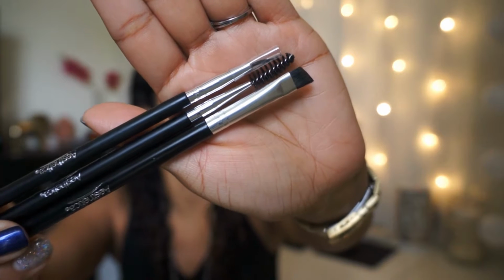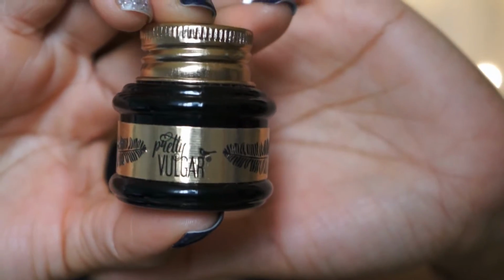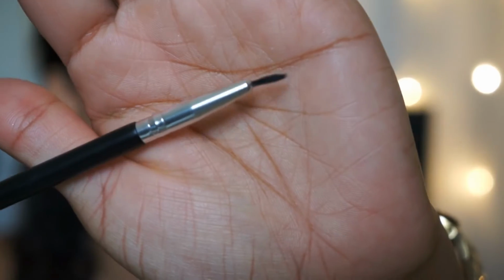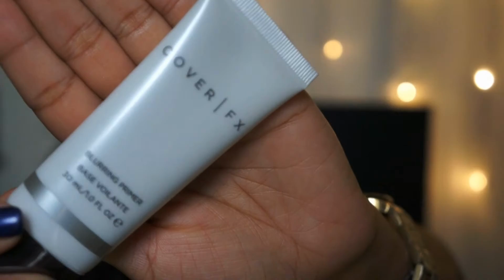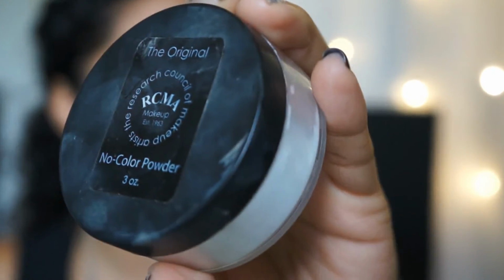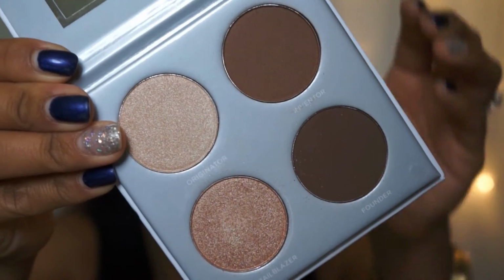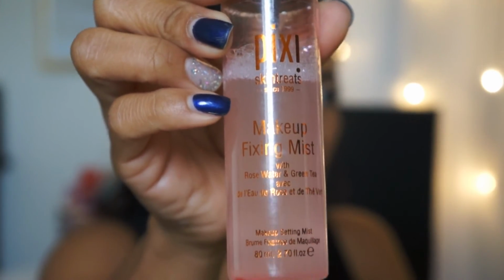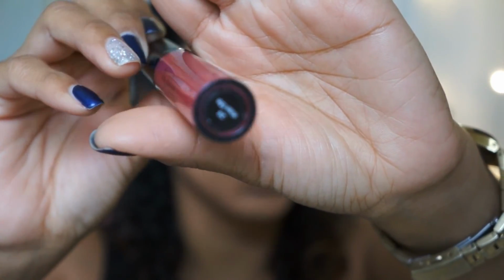MAY BOXY CHARM!!! MY THOUGHTS??? FIND OUT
Here is the May edition of the BOXY CHARM! I hope that you enjoy watching this video as much as I did making it! Below I listed all of the products that I used. The Cover Fx primer and the PUR Sculptor Palette was great on my skin. I did my makeup at 12:30 p.m. and took it off at 9:00 p.m. Enjoy!

💓PUR Sculptor Palette
💓CoverFX Blurring Primer
💓Pretty Vulgar Ink Gel Eyeliner
💓Aesthetica 3 Piece Eye Trio
💓Aesthetica P12 Face Brush
💓Beauty Creations Liquid Lip Gloss-Kiss Me

💌 BROWS 💌

👝Colourpop Precision Brow Pencil-Bangin' Brunette
👝Colourpop Precision Brow Colour-Bangin' Brunette
👝NYX Professional Makeup Control Freak Eyebrow Gel

💌EYES 💌

👝L.A. Girl PRO Conceal High-Definition Concealer-Creamy Beige
👝NYX Above & Beyond Full Coverage Concealer
👝Loreal Voluminous Carbon Black Mascara
👝Rimmel Nude Eyeliner

💌 FACE 💌

👝Sephora Teint Infusion Ethereal Natural Finish Foundation-Color 29
👝Colourpop No Filter Concealer-Golden 40
👝Pixi Make Up Fixing Mist-Rose Water & Green Tea
👝RCMA No Color Powder
👝MakeUpGeek Blush- Infatuation

💌 TOOLS 💌

Morphe Brushes

👝Y13-Highlight Brush
👝Y20-Pro Round Crease Brush
👝M324-Pro Angle Blending Brush
👝M433-Pro Firm Blending Brush
👝M441-Pro Firm Blendinng Crease Brush
👝M439-Foundation Brush
👝M505-Blending Brush
👝M508-Smudger
👝E17-Crease Precision Blender
👝E19-Cut Crease
👝E32-Oval Concealer Brush

Mirror Mirror By Diamond Ortiz